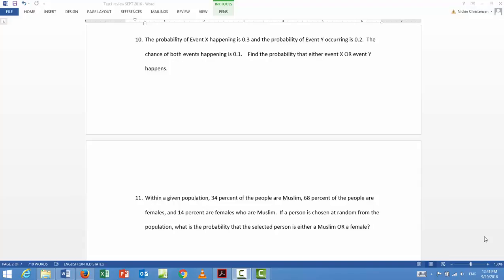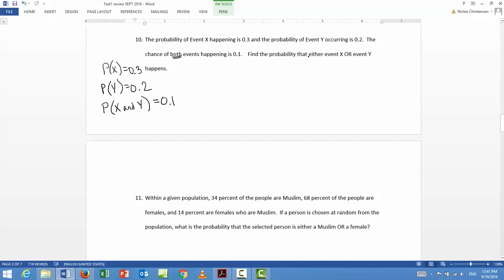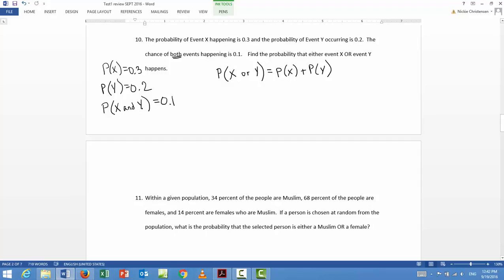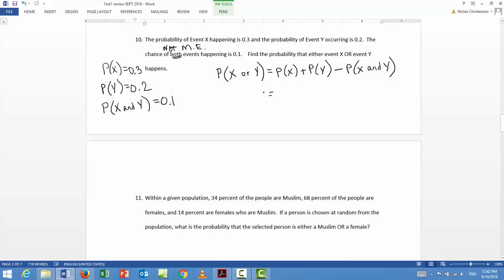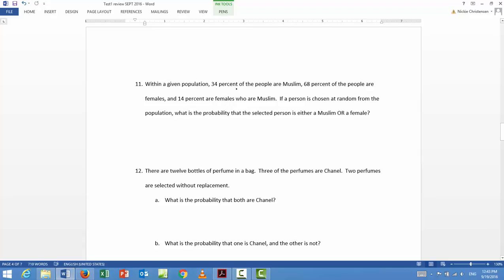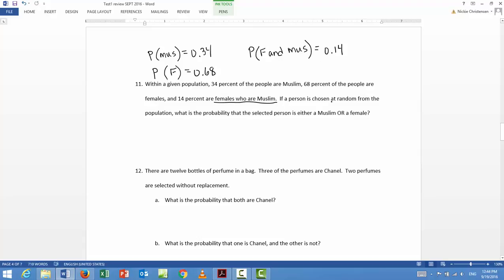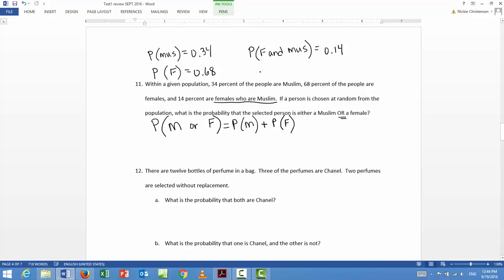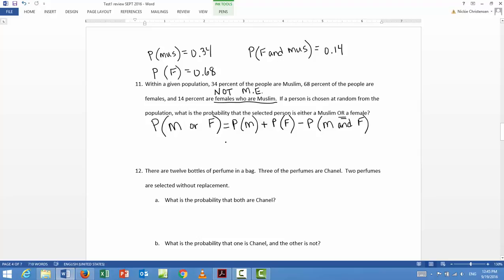Exam 1 review Sept 2016: questions 10 and 11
Explanation of questions 10 & 11 on the exam 1 review, Sept 2016